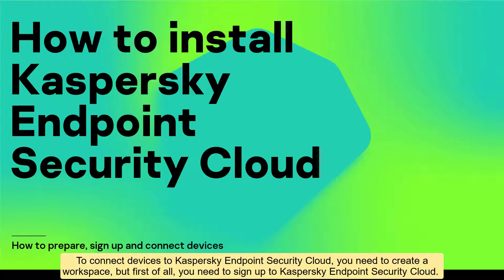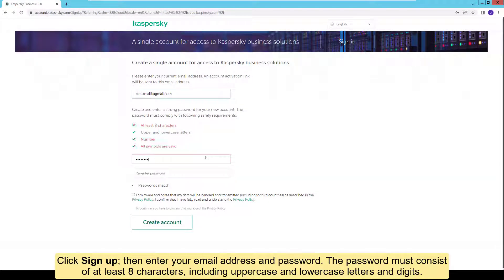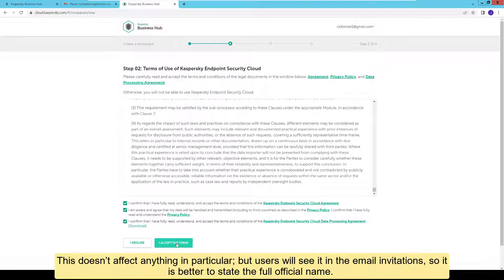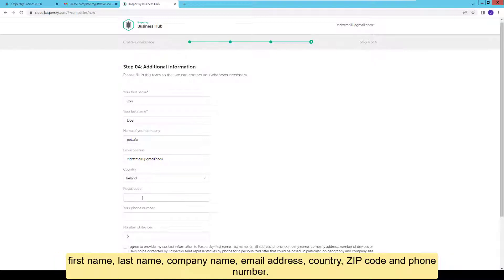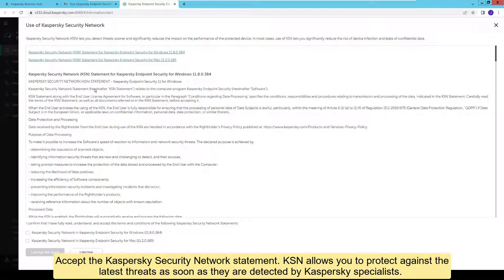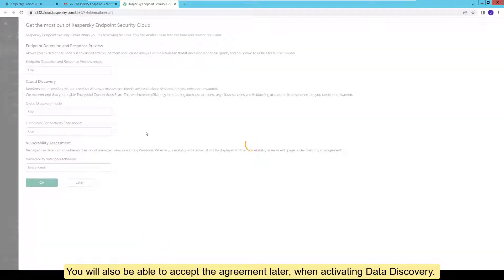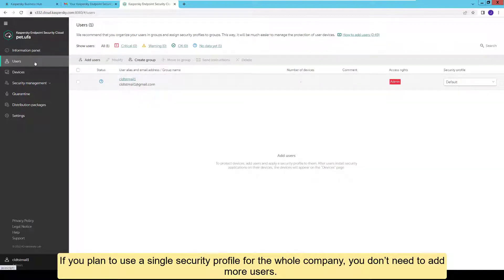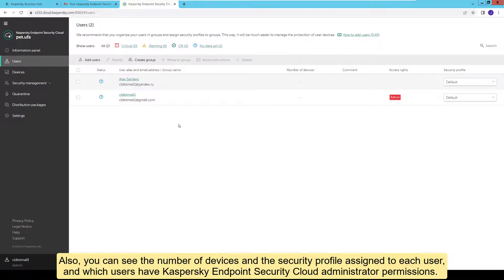Part 4: Getting started. Creating a workspace in Kaspersky Endpoint Security Cloud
How to sign up and create a workspace in Kaspersky Endpoint Security Cloud.

Kaspersky Endpoint Security Cloud provides a cloud console where small and midsize businesses can remotely manage protection of Windows, macOS, iOS and Android devices.

This series of videos describes the main elements of Kaspersky Endpoint Security Cloud, how it is licensed and how to install and configure protection applications.